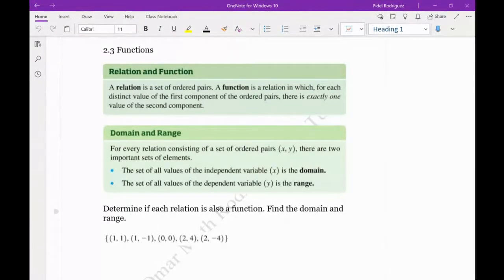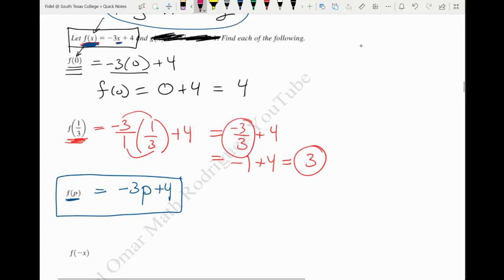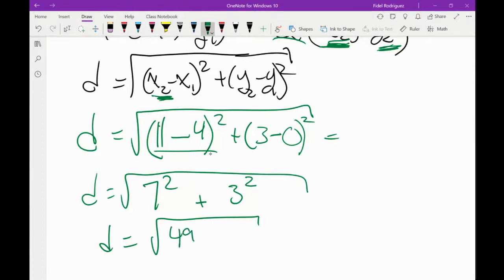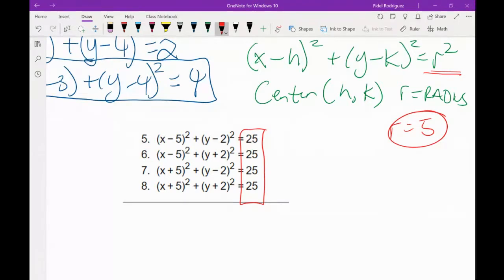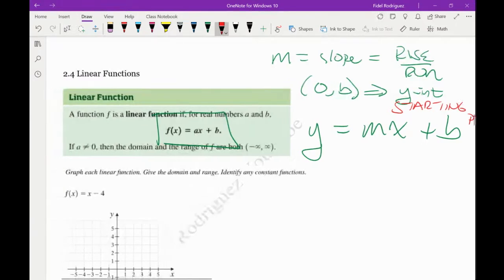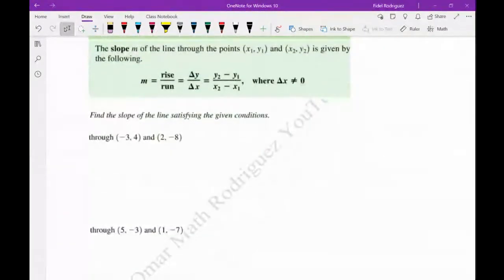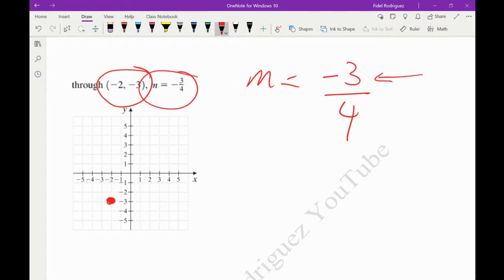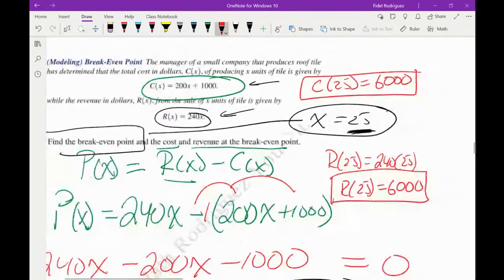CLASS SESSION MATH 1414 HYBRID TUES SEPT 14